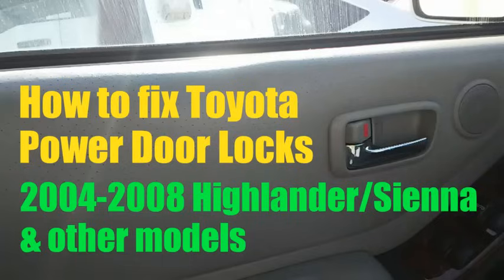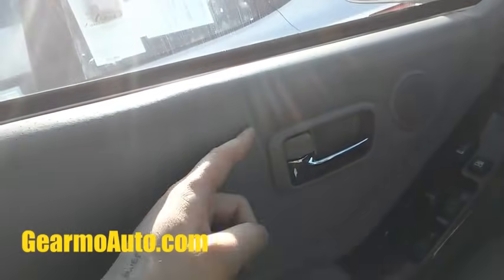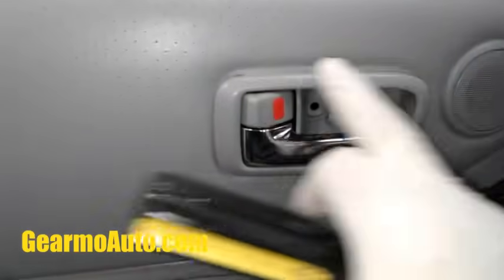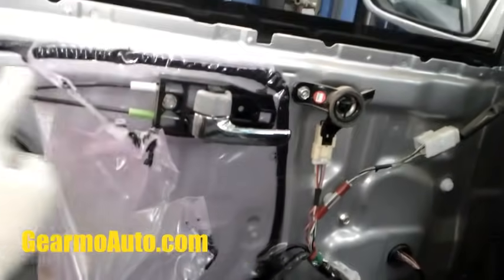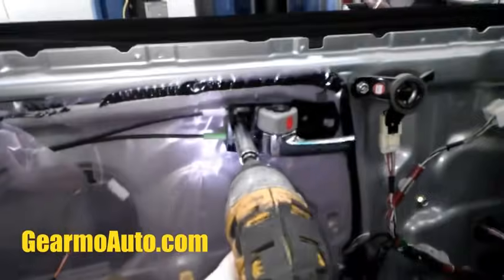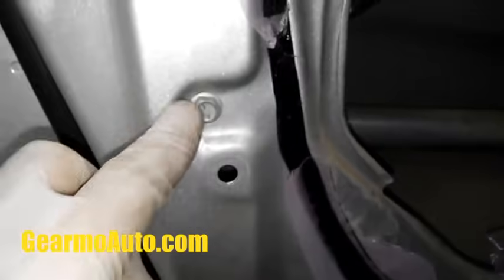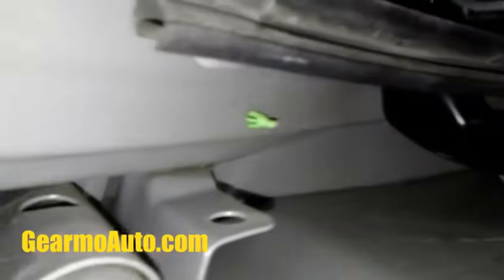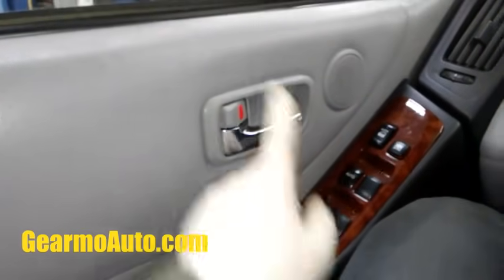Toyota power door locks not working (Fix/Solved)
Video tutorial discussing symptoms of power door locks on Toyota is not working right and how to check for easy fixes and replace a door lock actuator if necessary.
Heres another video on my channel on how to replace the same componet with a little more detail on a sienna.

Note: Gearmo Auto youtube channel or website is not responsible for any damage or harm caused to a vehicle or persons using the information provided on the channel or website, automotive vehicles and any other instructional videos listed here or the website are for educational or informative purposes only, this information should only be considered by professional automotive technicians or the like that can make decisions based off career based knowledge to either apply or deny this information which still is not the responsibility of the up loader in any case.  Automotive vehicles should be repaired at proper professional and safe locations at all times.